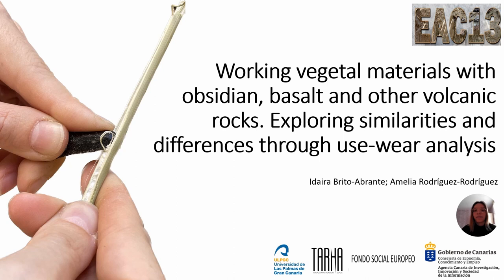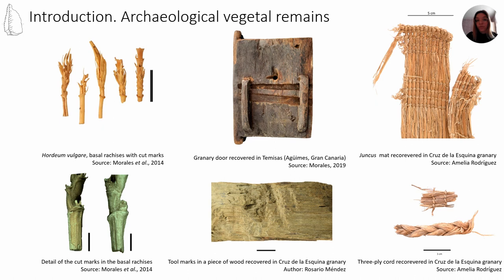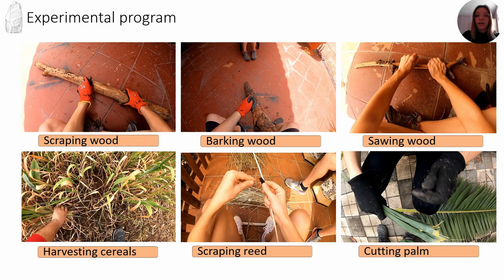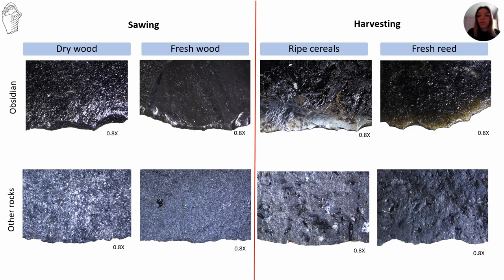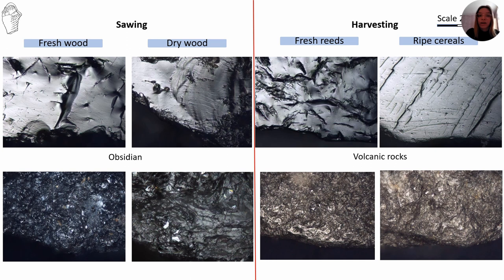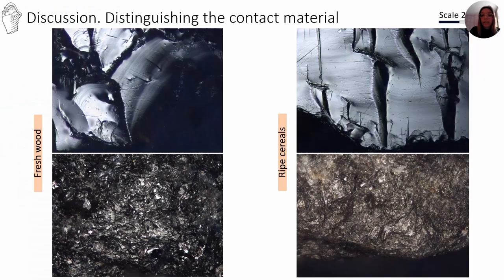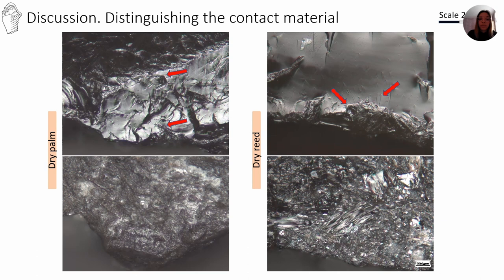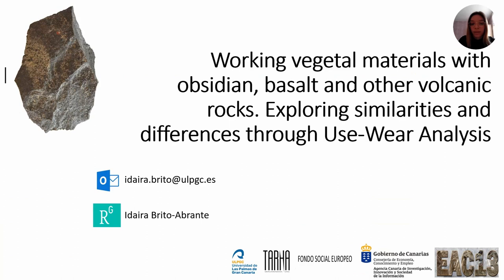Working Vegetal Materials with Obsidian, Basalt and other Volcanic Rocks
Exploring Similarities and Differences through Use-Wear Analysis

by Idaira Brito-Abrante, Amelia Rodríguez-Rodríguez
Grupo de Investigación TARHA, Universidad de Las Palmas de Gran Canaria, Spain

Volcanic rocks and glasses are raw materials that have been widely used upon the time in many chronological and cultural contexts. Despite their ubiquity and importance, they have received uneven attention. Obsidian has benefited from many technological and functional studies, while the other rocks much less, especially in use-wear analysis. Perhaps some reasons are their variability and that many of them bear rough surfaces, making it difficult to analyse and interpret tools.
This paper presents the preliminary results of an experimental programme to approach use-wear analysis of these volcanic materials in an integrated way. We have used them to work different contact materials of vegetable nature: fresh and dry wood, cereals, reeds and palm. This strategy has offered information, on one hand, about their effectiveness while carrying out the same activities. On the other hand, and most important, letting to compare the behaviour of the use-wear: types of observable variables, associations, frequency, time of appearance, development, and so on, providing wider criteria to analyse working process. Our reference context of study are the lithic industries recorded in the Canary Island during the pre-Hispanic period. The Archipelago was colonized by Amazigh/Berber populations around the beginning of the Era. Native people remained isolated until the European arrival in the late Middle Ages. Their way of life, based in agriculture and husbandry, was developed entirely with lithic tools because there are no metal ores.  In addition, the Archipelago environmental conditions are ideal for the preservation of organic remains in the archaeological record, as dried timber, wood artefacts and tools, basketry, and textiles.